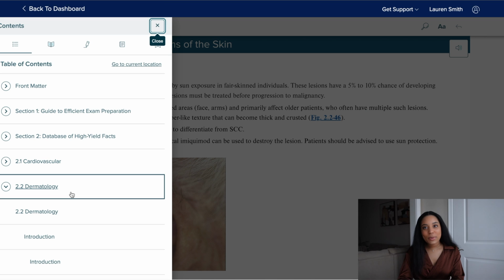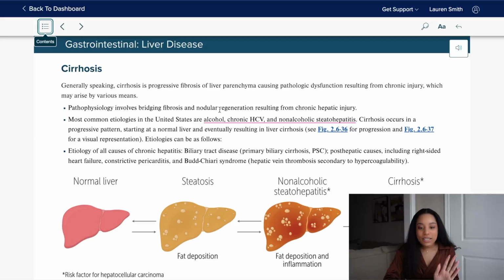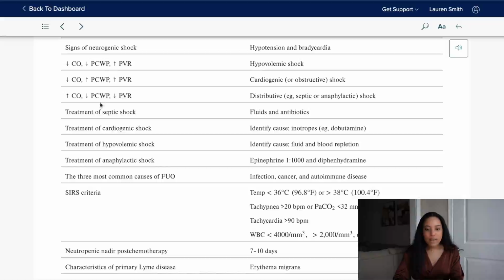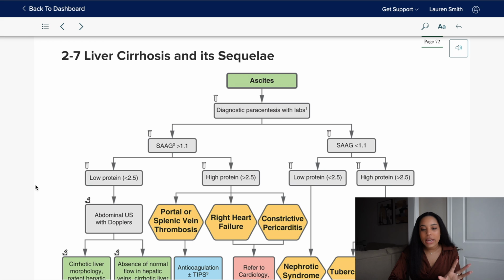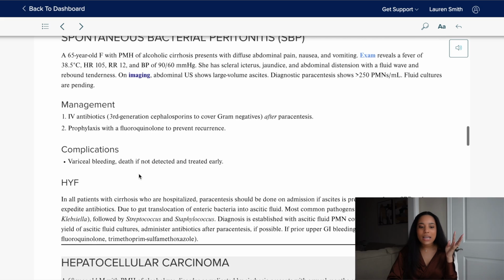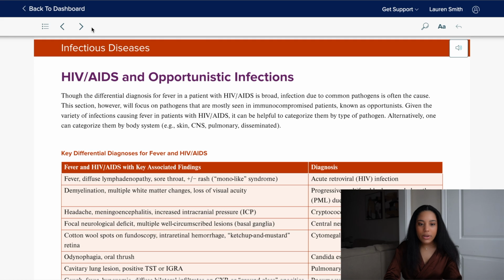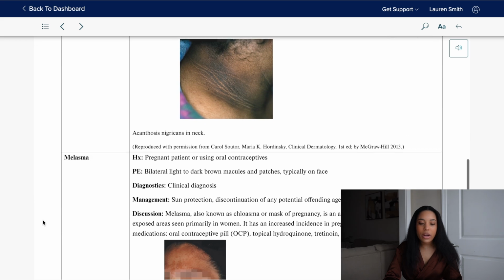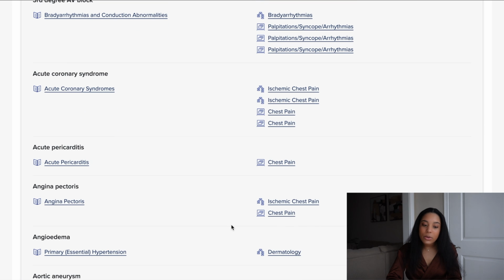THE BEST NEW RESOURCE FOR PASSING STEP 1 & 2?? | FIRST AID FORWARD HONEST REVIEW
Follow Vaako on Instagram! @ kingvaako_

Music Info:
Hey!

My name is Lauren! I am a 25 year old, third year medical student!

xo,
Lauren ♡